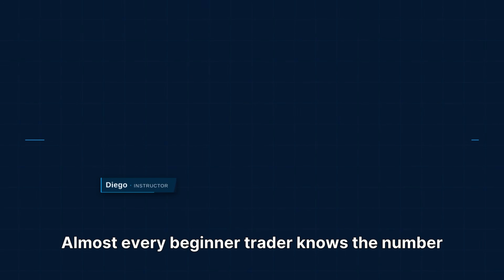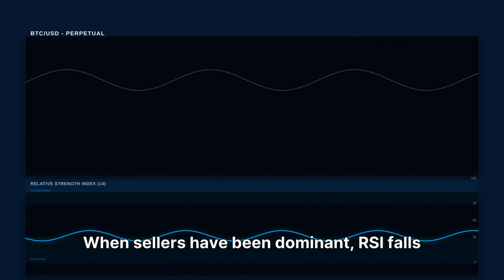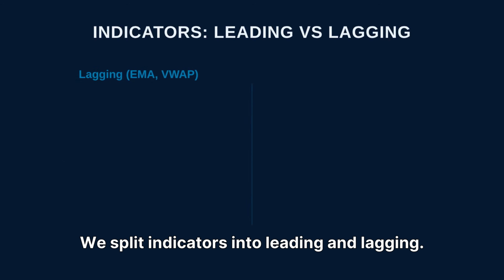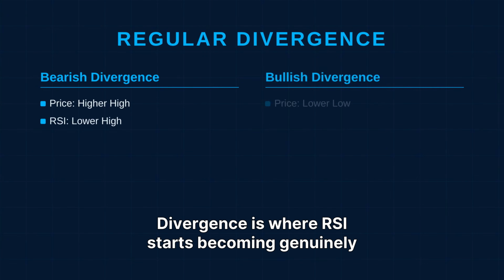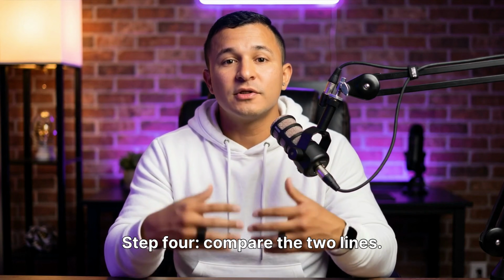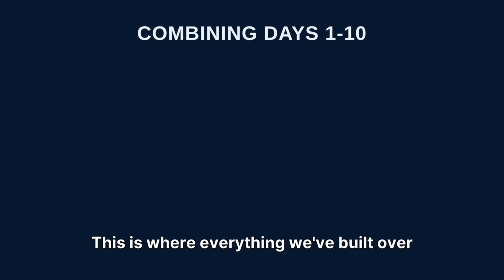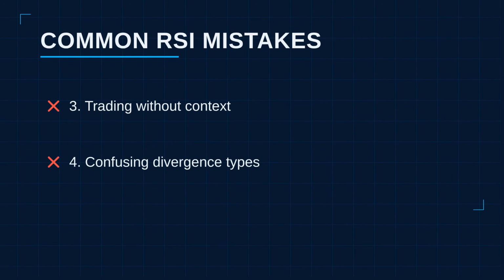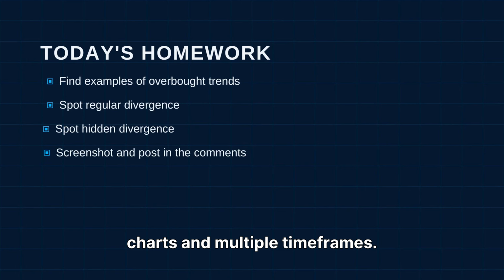From Zero to Funded in 30 Days — Day 10: RSI (Free Trading Course)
Welcome to Day 10 of From Zero to Funded in 30 Days — the completely FREE 30-day trading course from Trading With Diego. No paid group. No upsells. Just real education.

In Day 10 we cover RSI — the Relative Strength Index. Overbought, oversold, and the concept almost nobody trades: hidden divergence.

✅ What you'll learn today:
0:56 What did we cover in Days 1 through 9 of this course?
2:01 What is RSI, and how is it calculated?
3:41 What's the difference between overbought and oversold?
5:07 Why is RSI considered a leading indicator?
6:28 What is the #1 RSI mistake traders make in strong trends?
8:00 What is regular RSI divergence?
9:24 How do you actually spot divergence on a chart, step by step?
10:50 What is hidden RSI divergence?
12:30 How does the 50 centerline work as a trend filter?
13:37 How does RSI combine with everything from Days 1-9?
14:55 What are the most common mistakes traders make with RSI?

Day 10 — RSI: You're here!
Day 11 — Fair Value Gaps: Coming soon

📚 My Book — Lose Small or Lose it All:
The Risk Management Playbook Every Retail Trader Needs